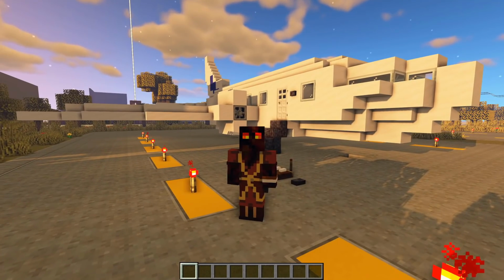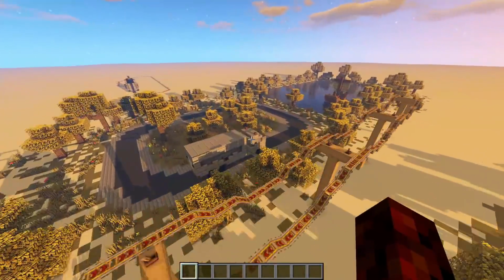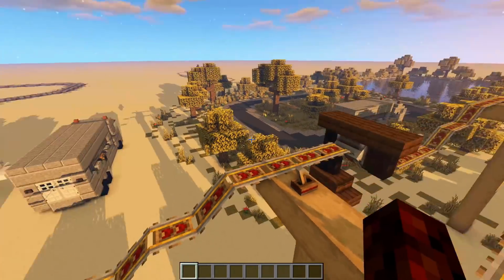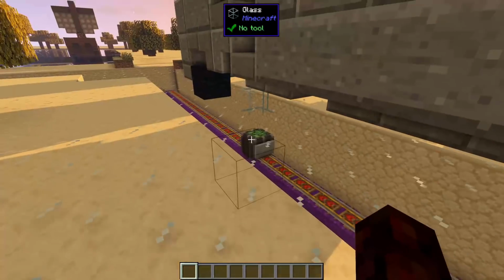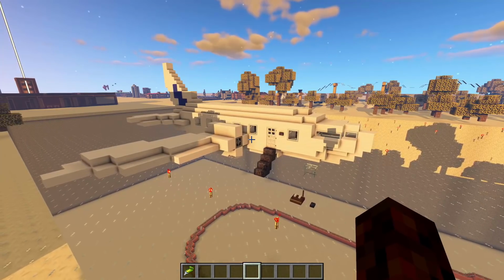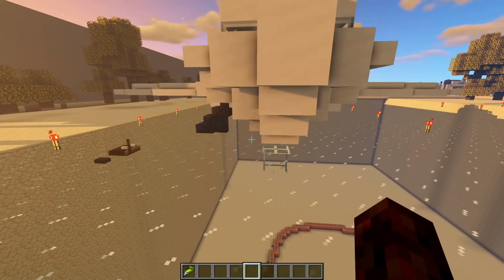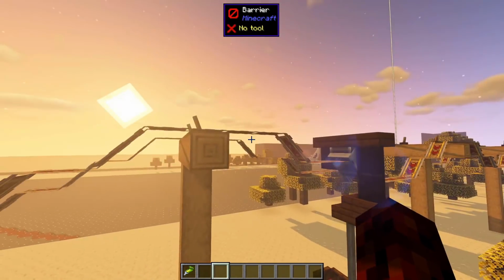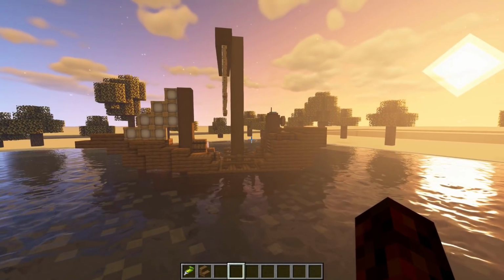Create .3 Tutorial Episode 5: Planes, Boats and Cars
Please give credit if you use my designs in your own videos / livestreams

Chapters:
Intro Cinematic 0:00
Vehicles 4:35
Mechanics 12:12